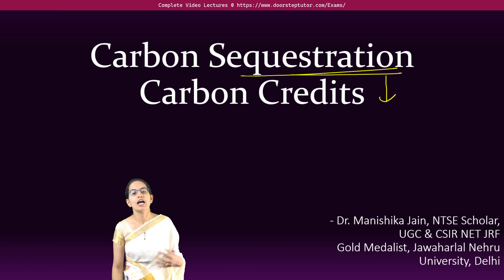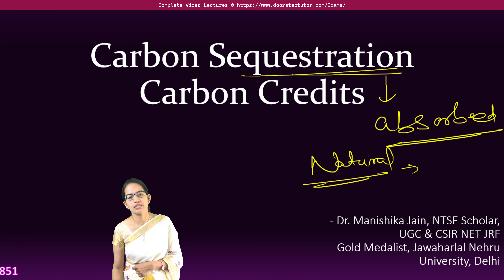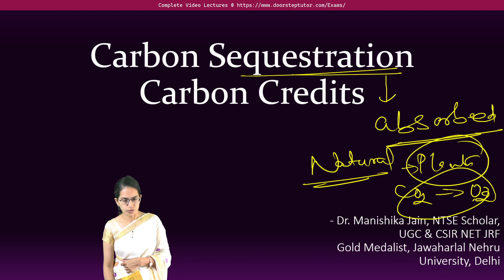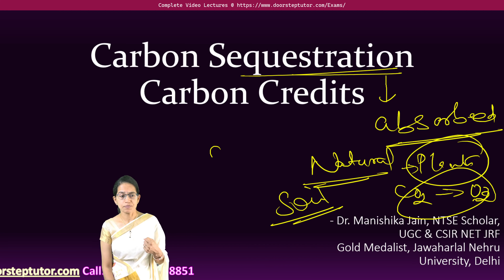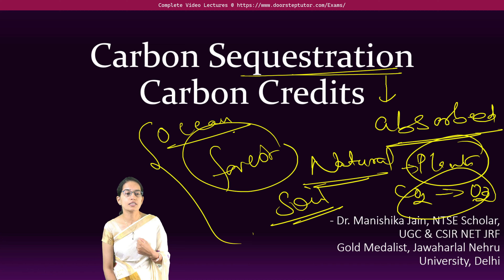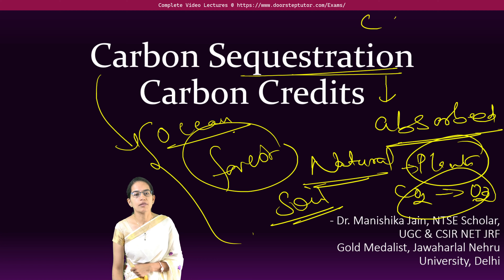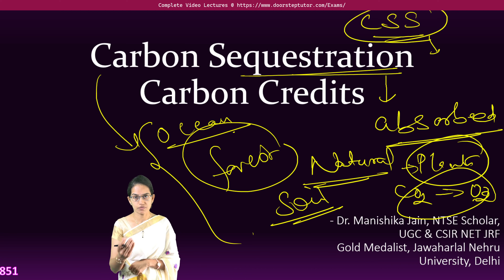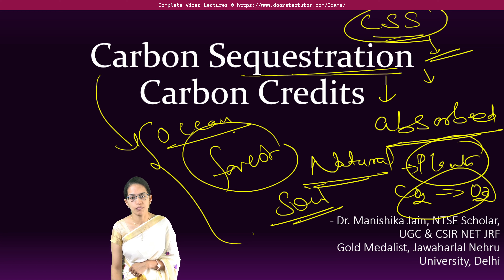Carbon Sequestration & Carbon Credits | UGC Environmental Science @ doorsteptutor.com